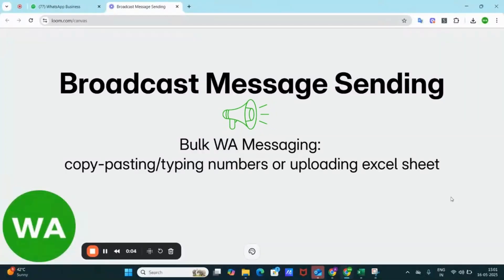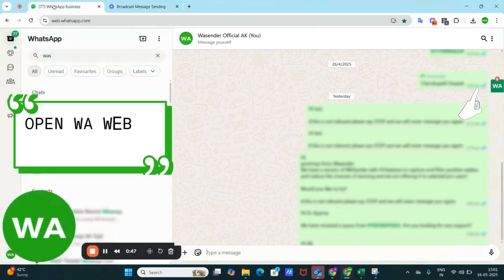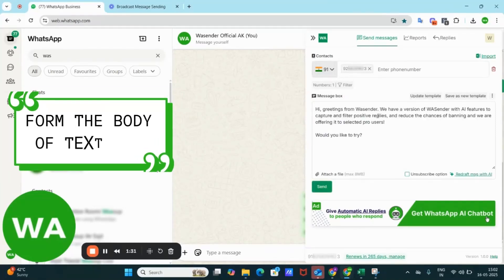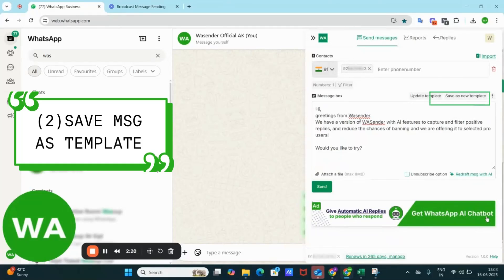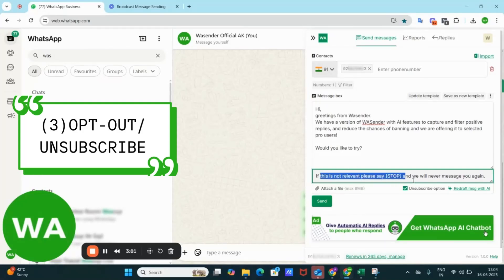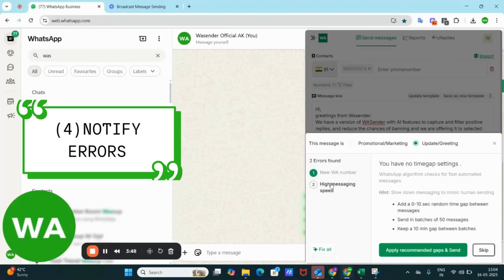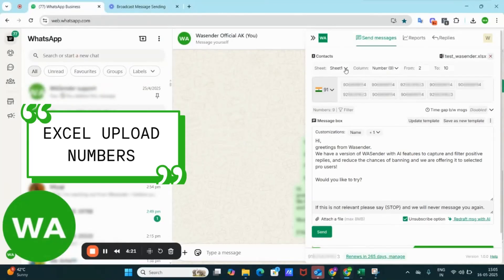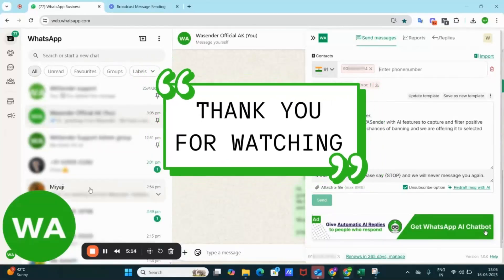How to Send Broadcast Messages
WASender let's you send bulk messages with personalization and additional anti-banning features. This video shows how to send broadcast messages to your customers on WhatsApp.

🌟Features-
Free
✅ Messages (Limited)
✅ Excel upload
✅ Privacy features
✅ Pin unread chats to top

PRO
✅ Messages (Unlimited)
✅ Attachment Sending
✅ Name personalized bulk Messaging
✅ Setting time gap between messages
✅ Download Message Sent/failed reports
✅ Create your own AI Chatbot on WhatsApp
✅ Unsubscribers List
✅Automatic Reply Analysis
✅Automatic Ban Reduction Features
✅AI Message Redrafter

⬇️ One-click instant download for all types of contacts
✅ All groups contacts
✅ All labels contacts
✅ All broadcast lists contacts
✅ All chat contacts
✅ All contacts